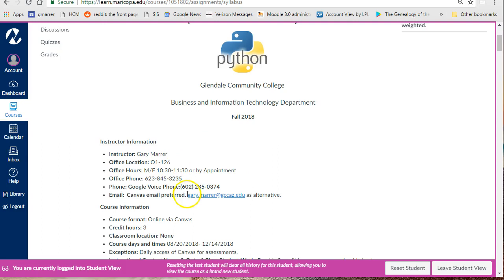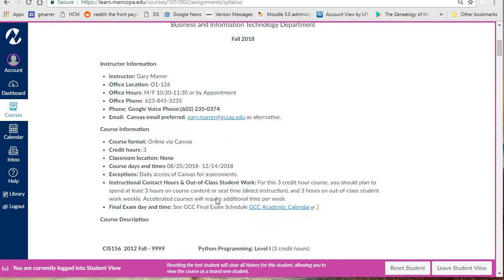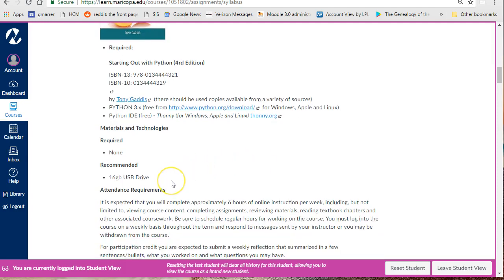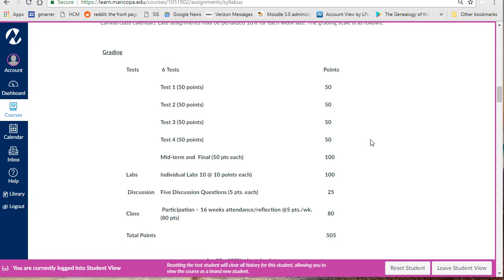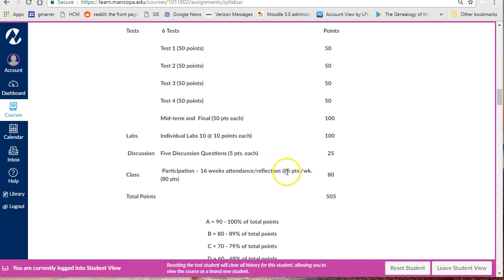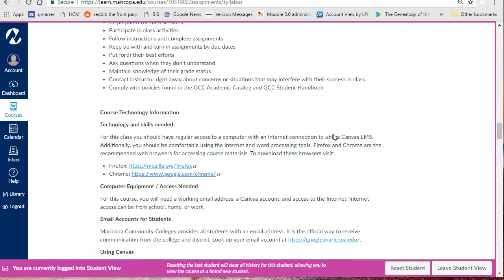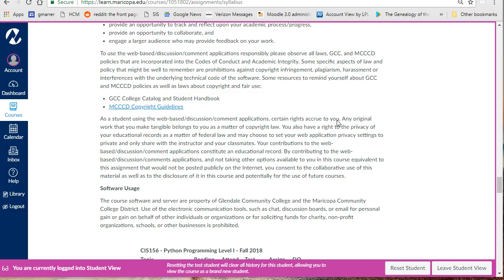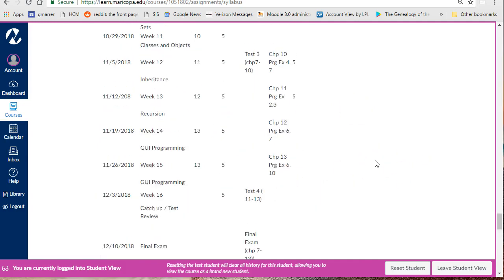CIS156 37716 Syllabus Review Video